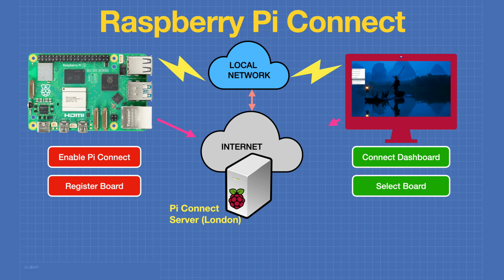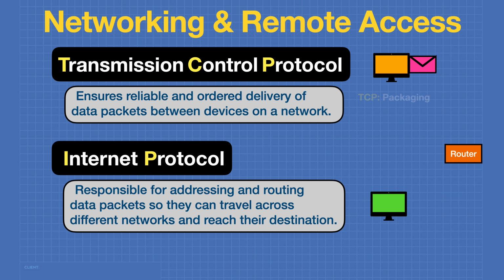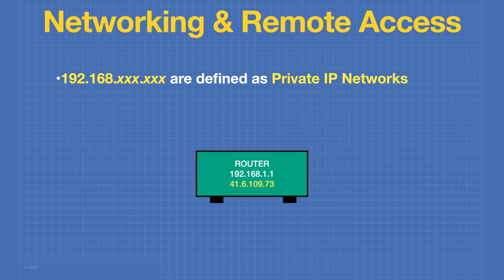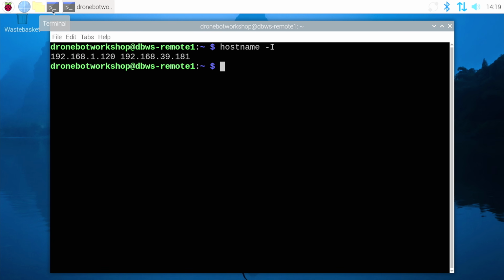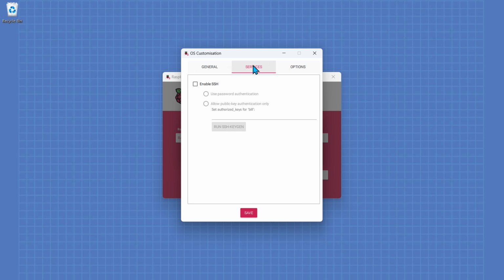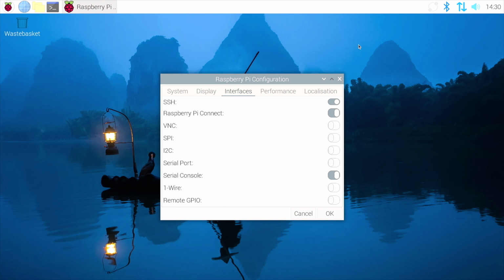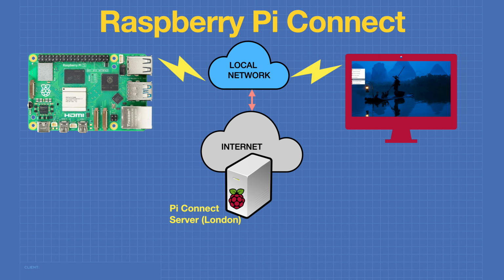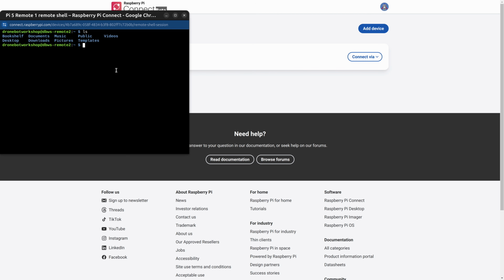Raspberry Pi Remote Access - 3 Methods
Let’s look at three methods of Remote Access for the Raspberry Pi. Forget the keyboard, mouse, and monitor!

Welcome back to the workshop (yes, it’s been a while)!

Today, we will examine three remote access methods for the Raspberry Pi. Whether your Pi is in the same room or in another country, whether you need full GUI access or just a terminal, we have a method for you.

We will look at SSH, which provides a secure shell for terminal access. Perfect if you need to update the Pi, restart it, or run a Python script.

Then, we will move to VNC to get a full GUI screen that we can use as if we were directly connected to the Raspberry Pi.

Finally, we’ll examine the newest remote access method, Raspberry Pi Connect. This product provides either terminal or GUI access from anywhere in the world using a web browser. You’ll need a free Raspberry Pi account to use Pi Connect.

Here is the Table of contents for today's video:

00:00 - Introduction
02:15 - Pi Networking
07:34 - Raspberry Pi Boards
08:41 - Getting your IP Address
09:44 - SSH
14:25 - VNC
17:36 - Raspberry Pi Connect
22:42 - Conclusion

I hope you find the video useful. Be sure to check out the accompanying article on the DroneBot Workshop